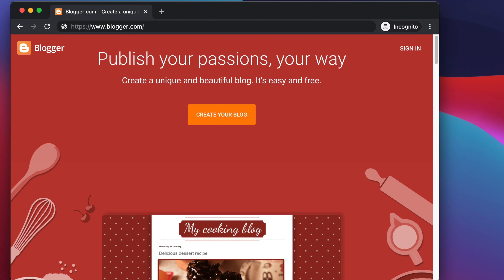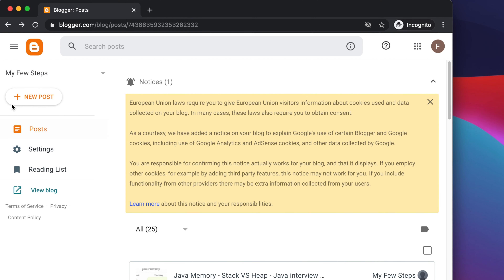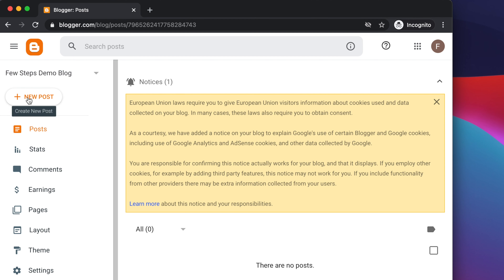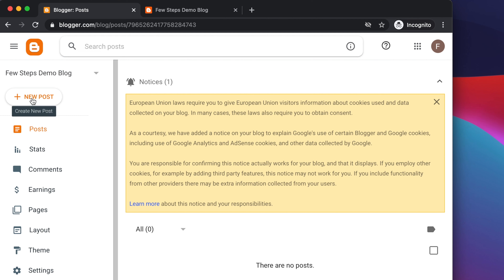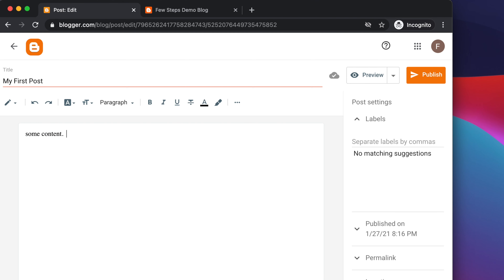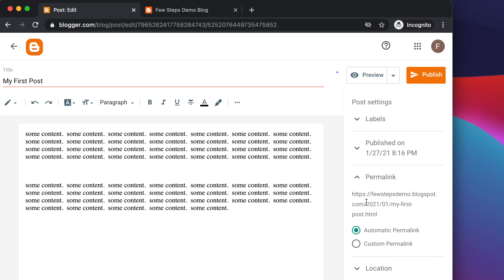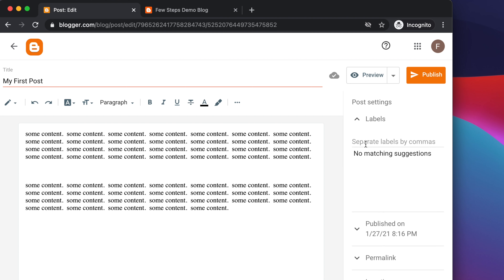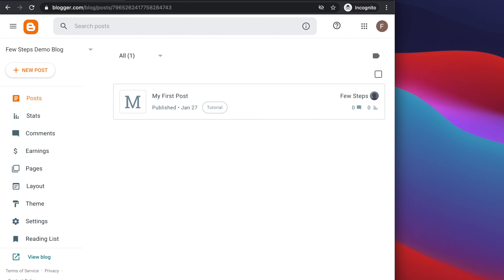Create your first free blog to start some free money after Google AdSense Integration!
This is a video which will help you to Create your first free blog to start some free money after Google AdSense Integration! Remember, you must need  quality contents before earning money through Google AdSense. This video focuses the the beginning of creating a successful blog only. More details coming in future...